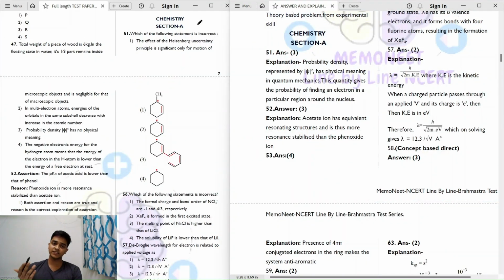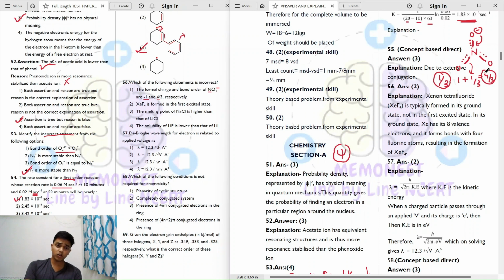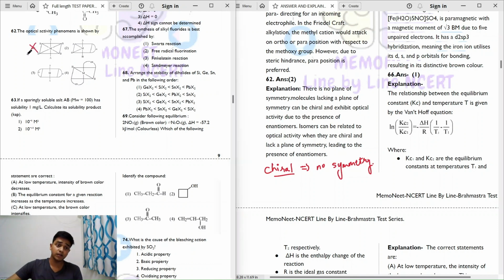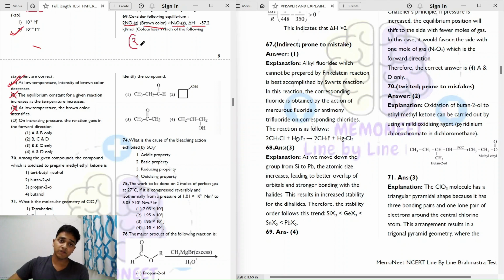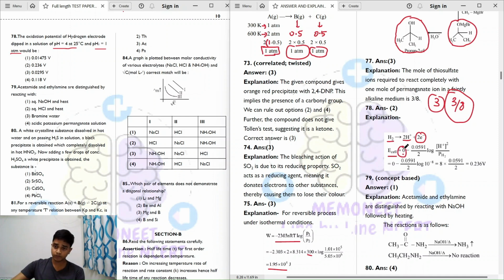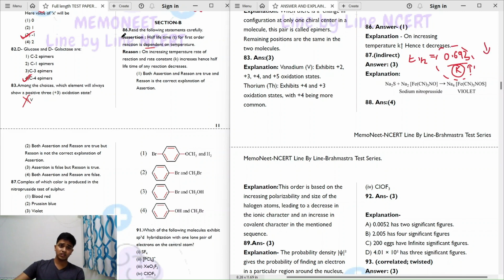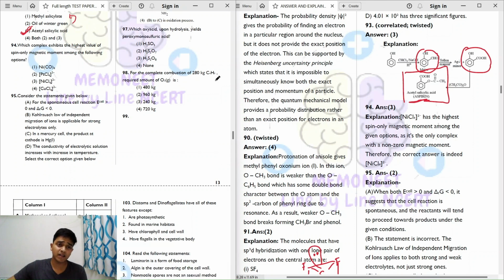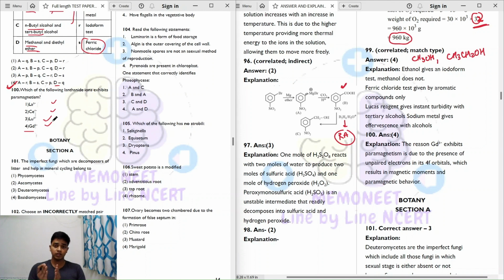All In One BrahmastraTest series ||Chemistry Detailed Solution🫧|Full Test-1🔥|MEMONEET💜neet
Read about All in One Brahmastra Test Series to know how?🧐🧐
 Join the MEMONEET BRAHMASTRA TEST SERIES now to Elevate your preparation, practice 100 % NCERT based questions and be NEET 2024 READY..